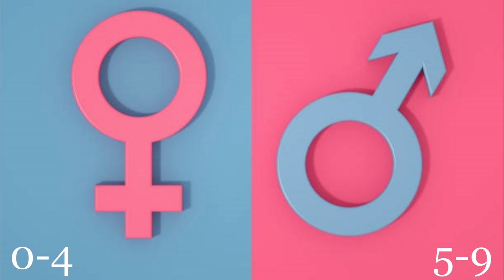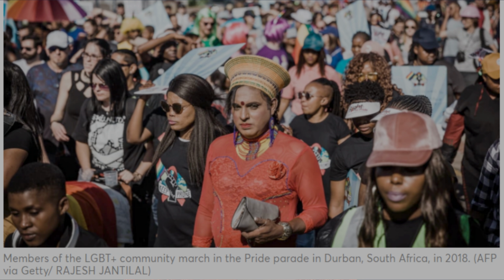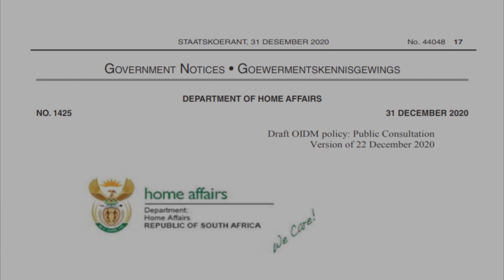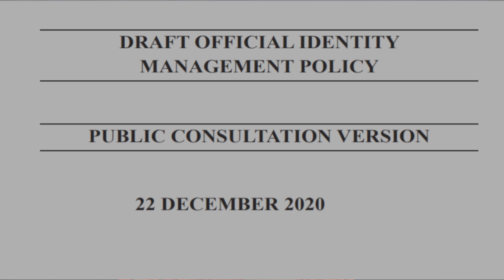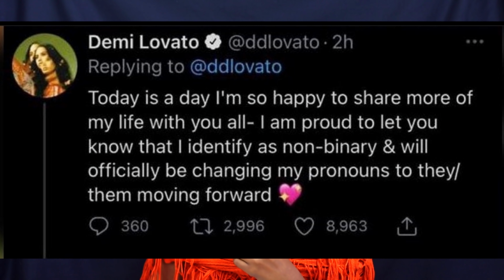Being Non-Binary & Trans (LGBTQ+) In South Africa (Soft-Spoken ASMR)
ASMR Soft-Spoken

Non-binary & trans in Africa: Living as non-binary &/or trans (LGBTQ+) in South Africa

TIME STAMPS!!!
0:00 Intro & history of being non-binary (LGBTQ+) in Mzantsi
10:42 Gender pronouns in South Africa explained
19:06 Being a member of the LGBTQI community in South Africa
23:10 Being gay in other African countries (Uganda & Zimbabwe)
25:42 Conclusion & outro